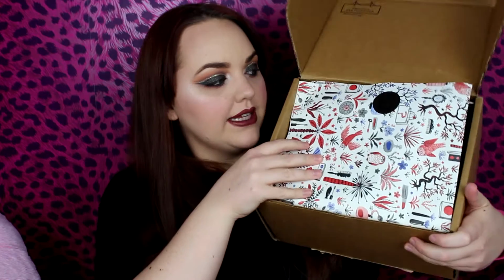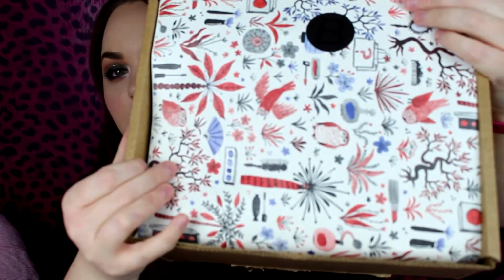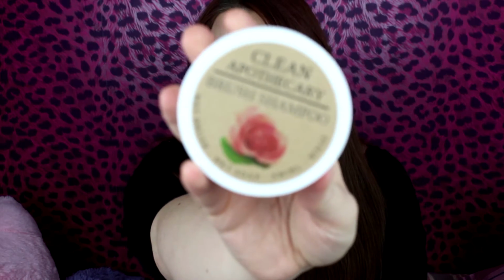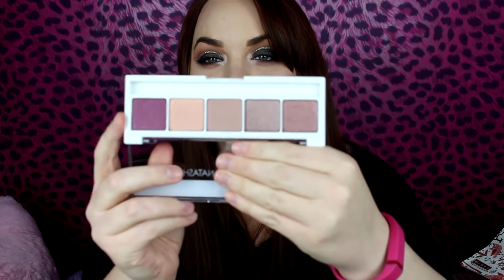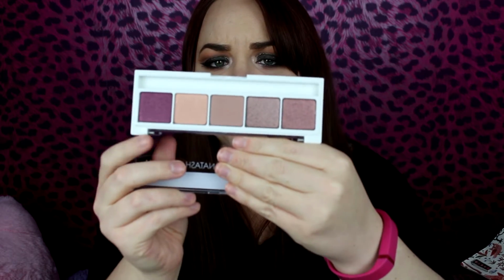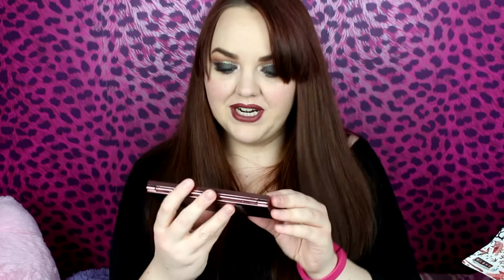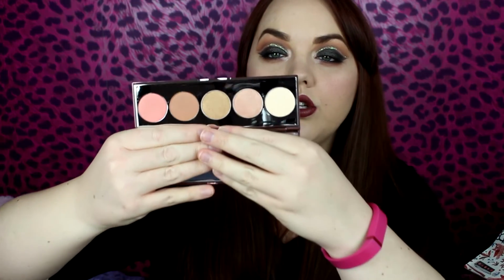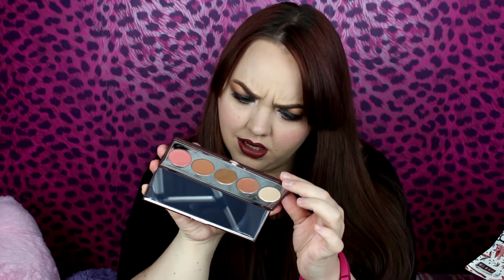Beautylish Lucky Bag 2017 Unboxing!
Hey guys,

Todays video is the unboxing of the fabulous Beautylish Lucky Bag!!! First time ordering this and I'm mega impressed! Can't wait to grab one next year :D

Much Love,

Bex x

PS: please be nice, I'm just someone who's trying new things and showing her face on the line ;P
Don't like it, don't watch. Any Negative Nancy's will be blocked! You have been warned. haha ;)

*unless otherwise stated all products mentioned were purchased by myself and all opinions are my own